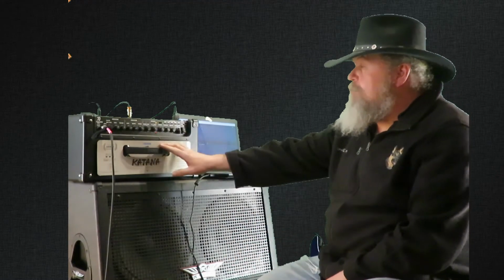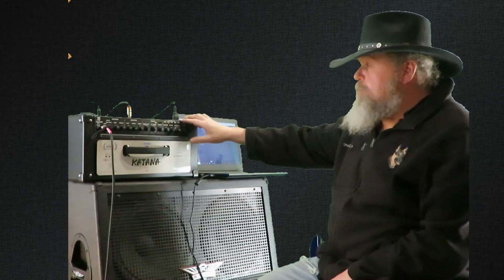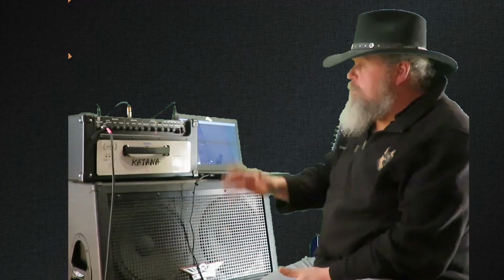#20 Boss katana mk2 review and demo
This week we check out the Boss Katana mkII.